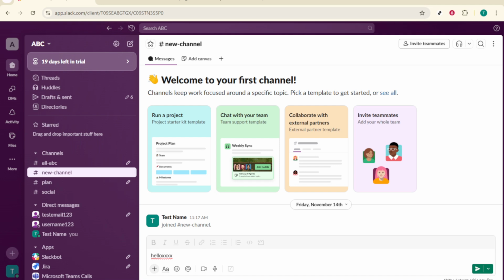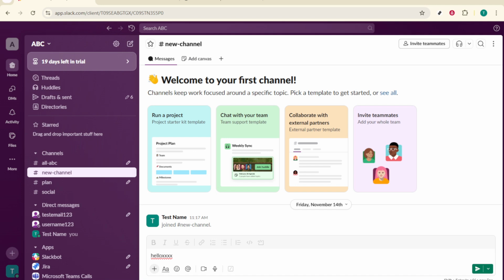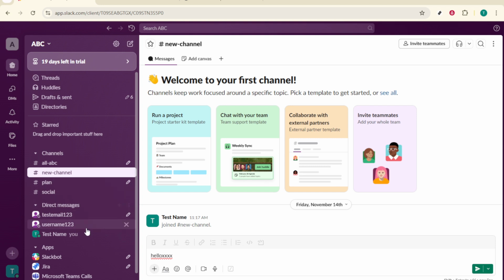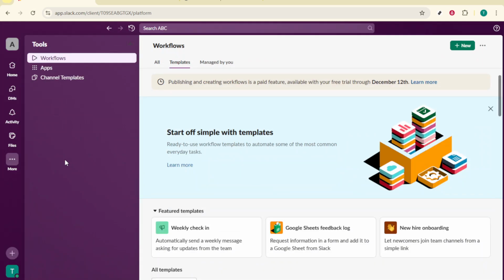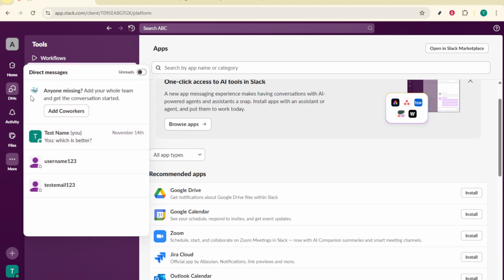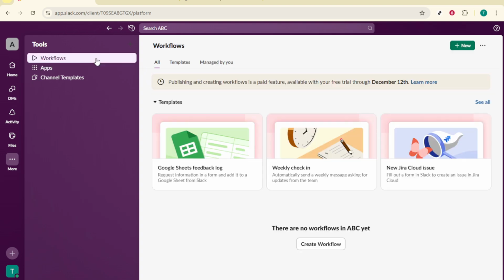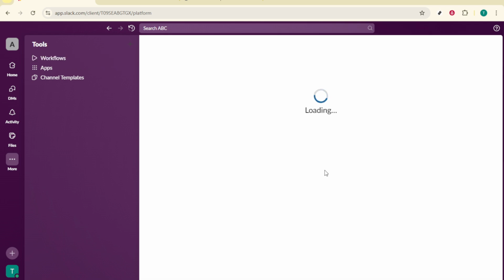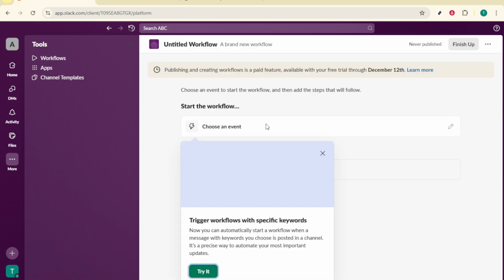Create a Form in Slack with Forms [2025 Guide]